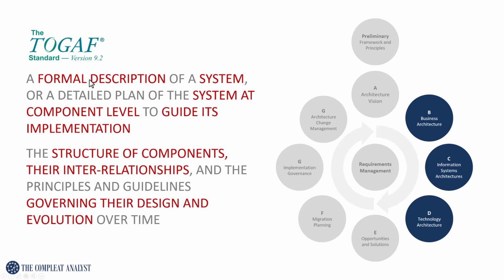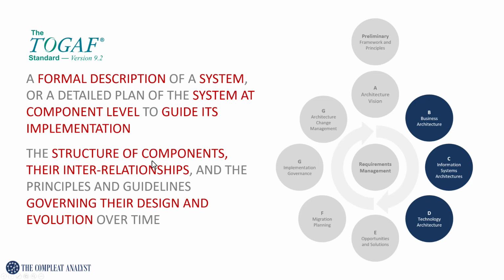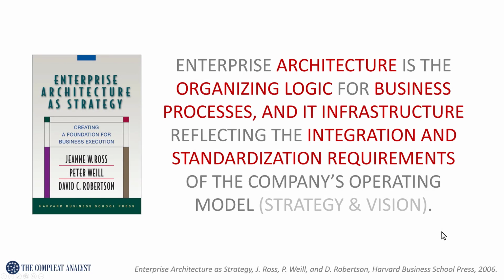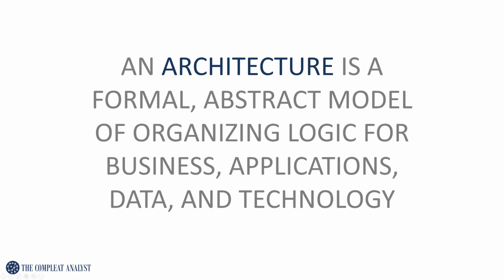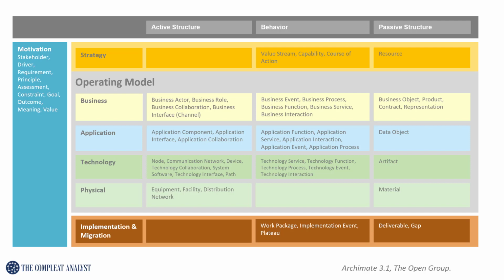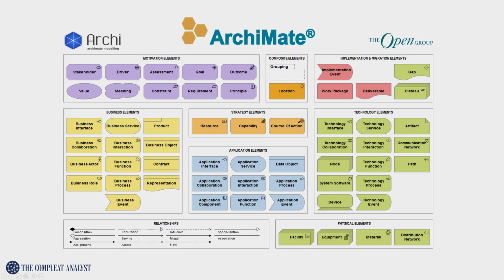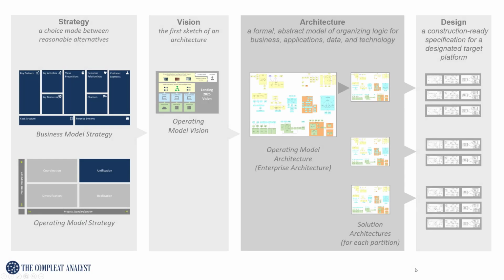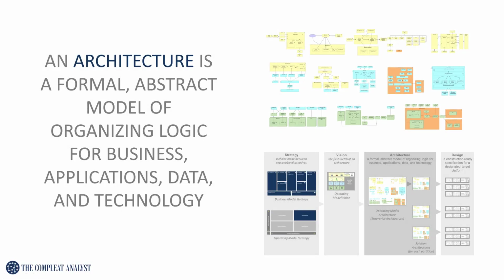What is an Architecture?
This video is designed to give you a good working definition for "architecture" that you can use as an analyst. Architectures, expressed as formal models, can be quite large and complex in order represent the full scale of a significant enterprise.  They are also best understood in the context of the full life cycle, including strategy, vision, and design.

►Enterprise Architecture as Strategy